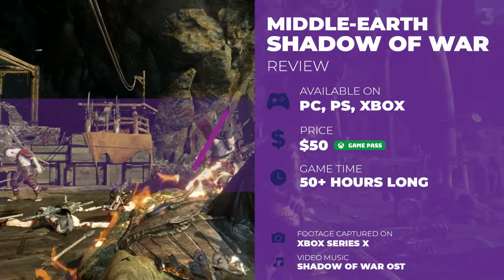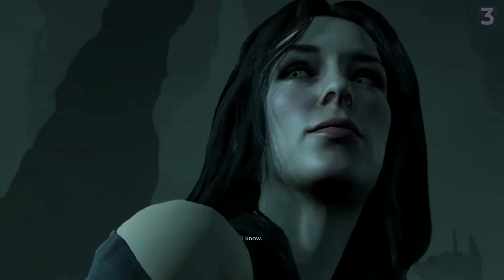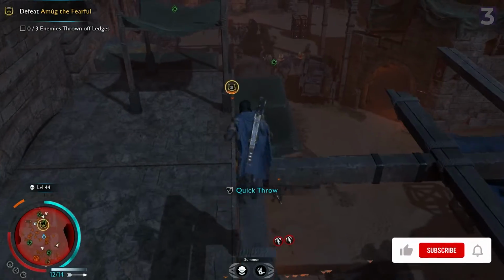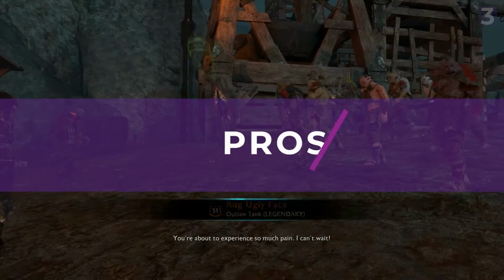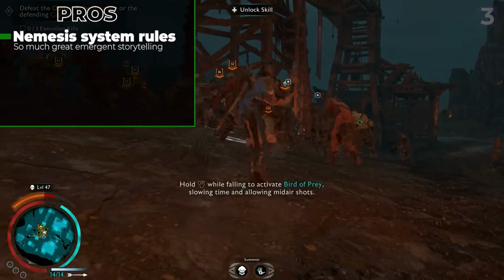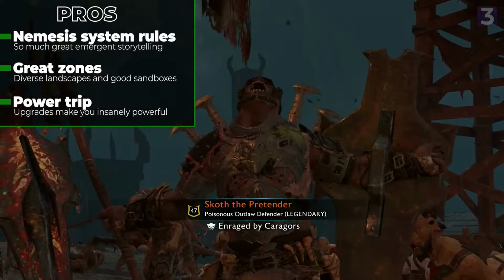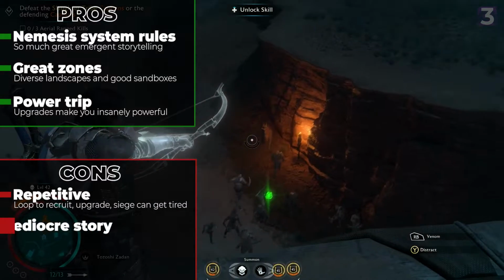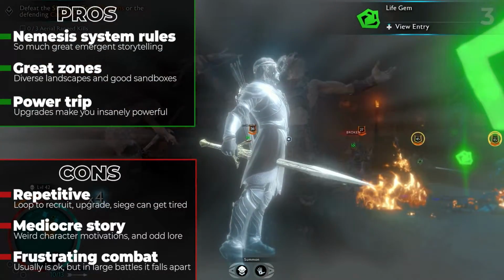Microtransactions (almost) Ruin a Franchise | Middle-Earth: Shadow of War (in 2024) Review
Available on Xbox (Game Pass), PC, and Playstation

Timeline
0:00 - Introduction
0:15 - Overview
2:10 - Pros/Cons
3:11 - Final Score

Game Stuff
3 Months Game Pass
3 Months Playstation Plus
My Setup
Blue Yeti Mic
Mic Arm
Elgato 4k Capture Card
Sony XM4 Headhpones